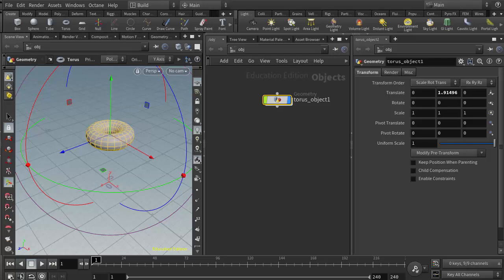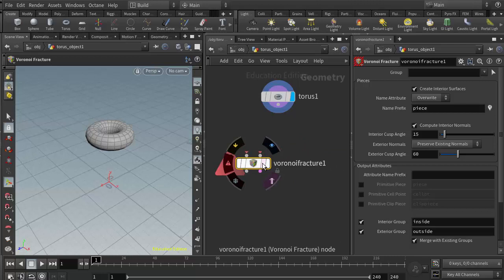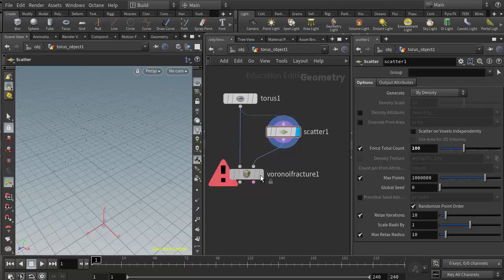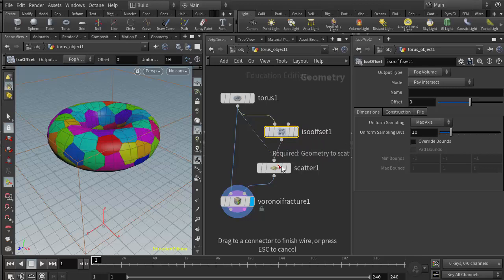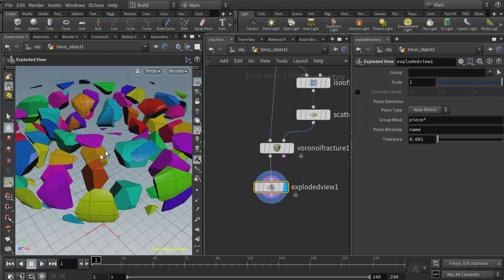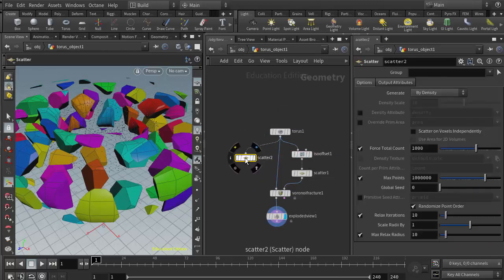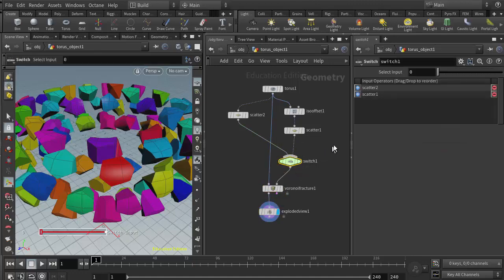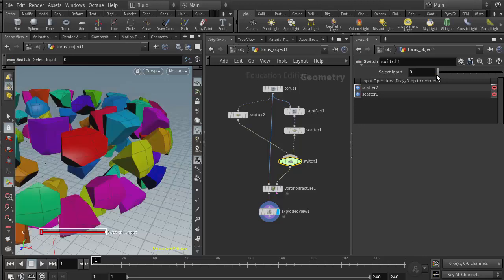Shaping RBD Voronoi Fracture